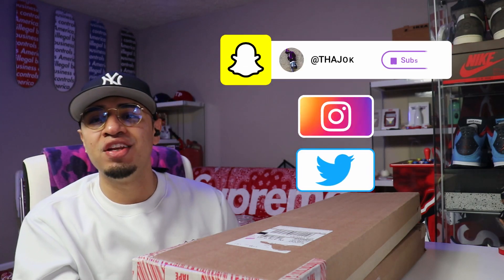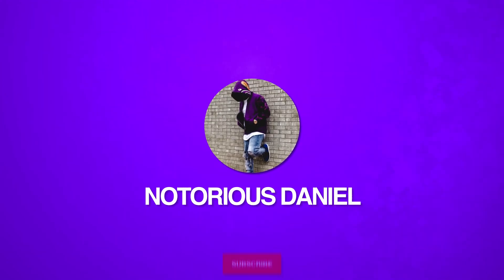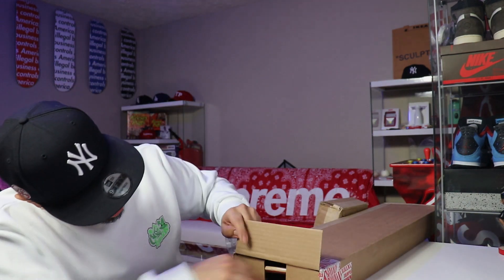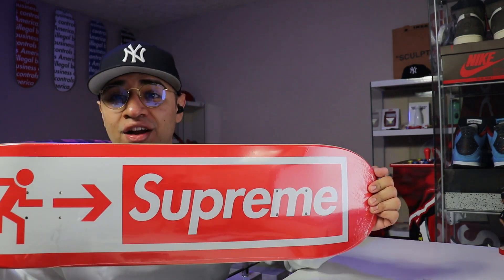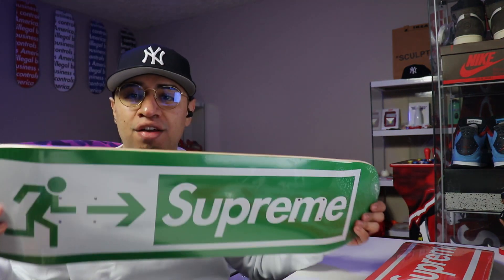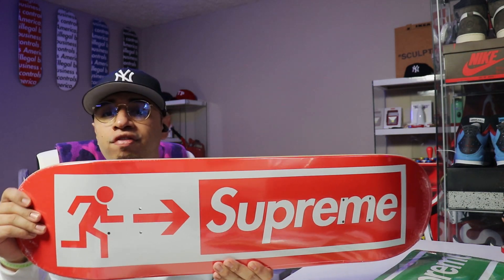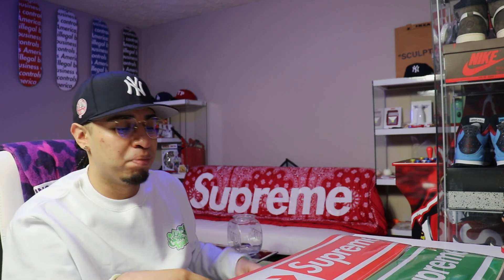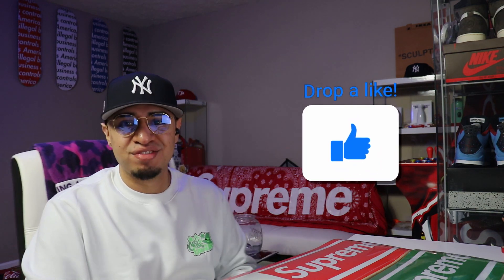SUPREME EXIT SKATEBOARD UNBOXING!!!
WHAT IS GOING ON YOU GUYS!?!?!  TODAY WE ARE UNBOXING SOME SUPREME EXIT SKATE BOARD DECKS IN THE RED AND GREEN COLOR WAY! ! SO GRAB A SNACK SIT BACK AND ENJOY THE VIDEO YOU GUYS!!!.

 ►Beat Prod. by LitKidBeats
BEAT LINK FROM YOUTUBE